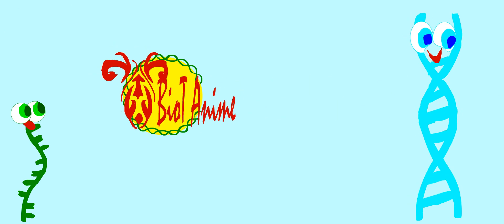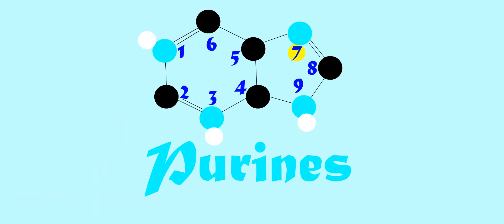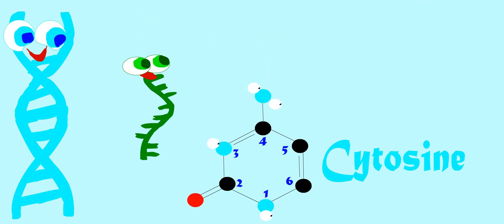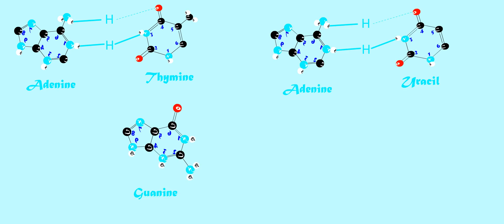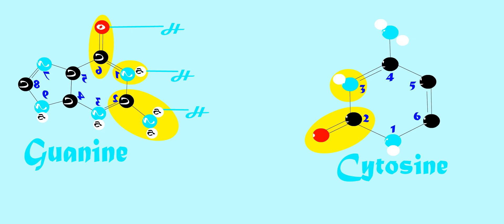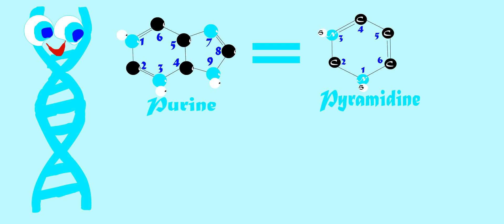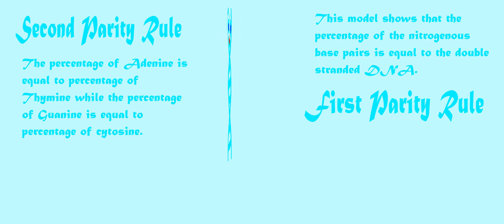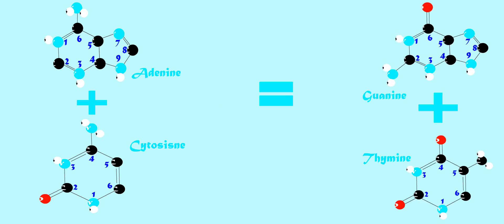Nucleotides | Watson and Crick base pairing | Chargaff's rule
The current video describes the nucleotides, Watson and crick model, and Chargaff's rule.
It gives a brief explanation of how the nitrogen bases are bonded together and the overall model of DNA.

Hope you'll enjoy the video and gain some knowledge about it.